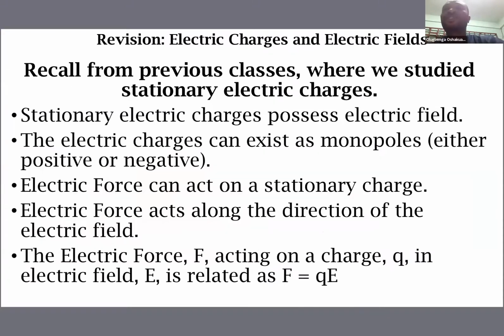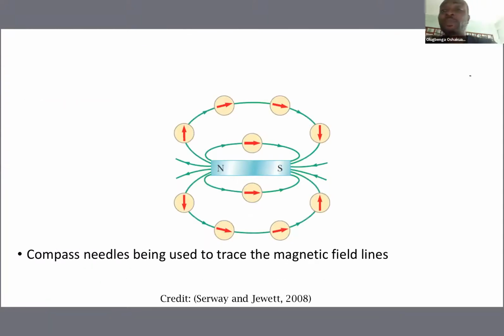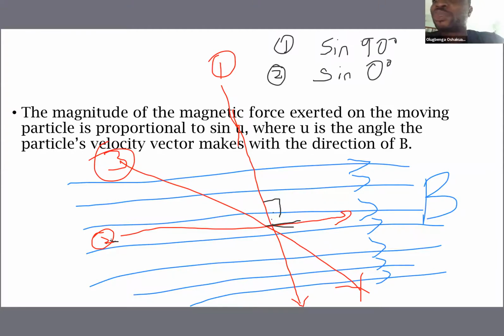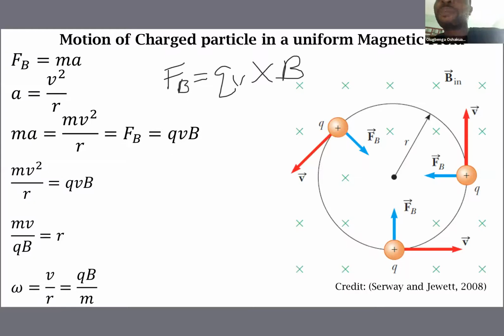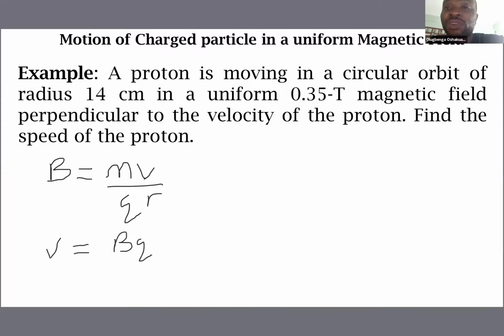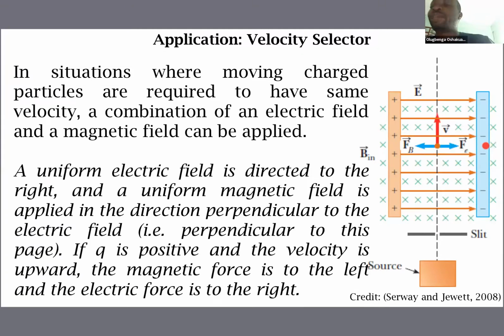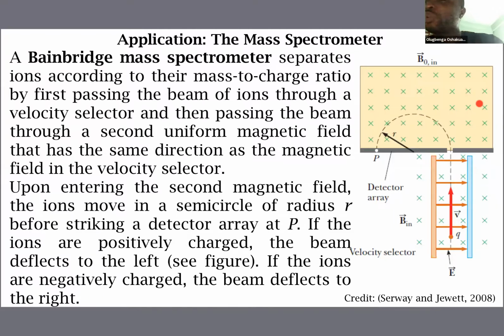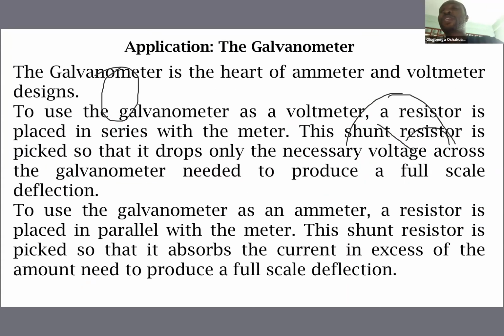Electrodynamics of charged particles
PHY104 (Lesson 9)